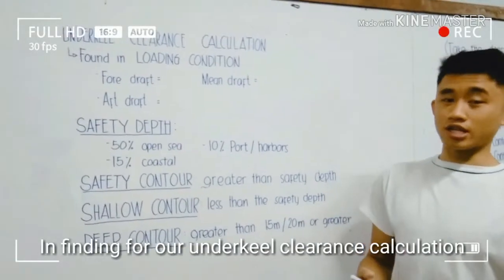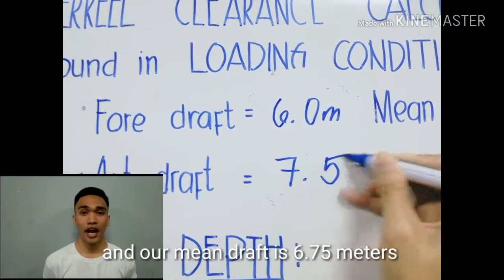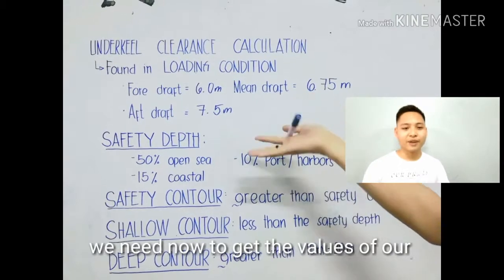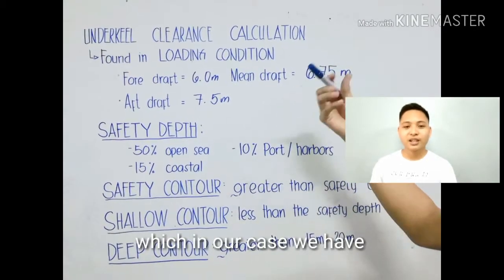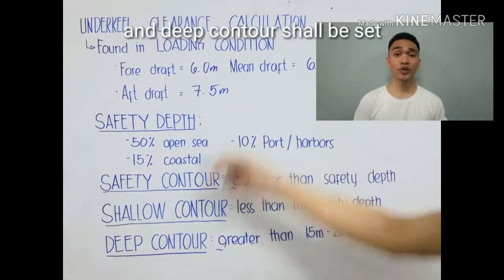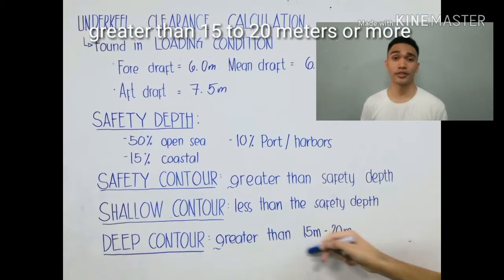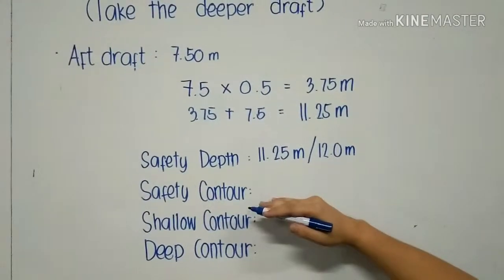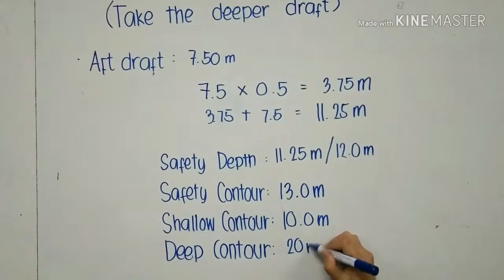How to compute UNDER KEEL CLEARANCE